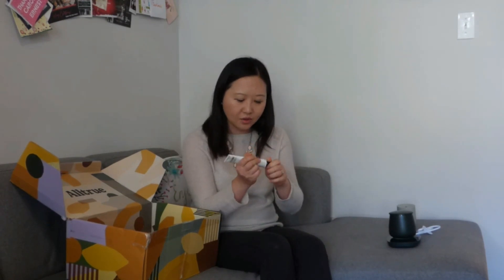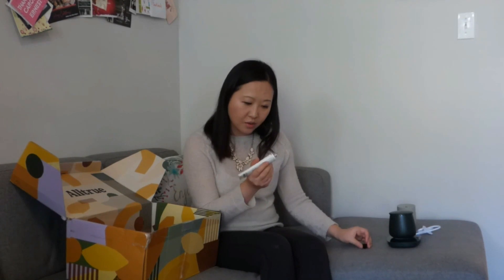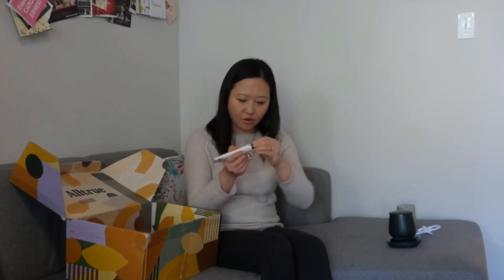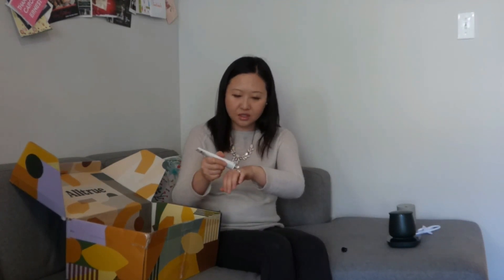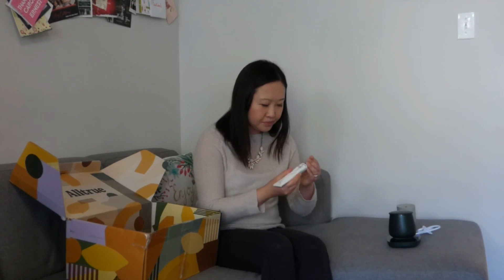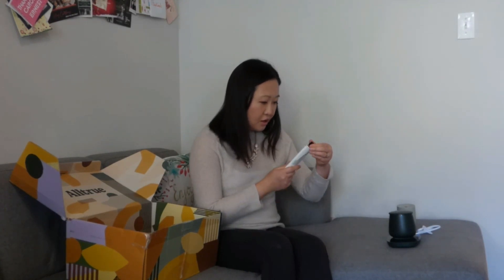Alltrue (Causebox) fall 2021 unboxing plus discount link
Let's open up the Alltrue Causebox fall 2021 box.

I love food and subscription boxes. I created this channel to share my love of food and subscription boxes and provide deals and coupons as well as honest reviews.

Alltrue Box: The annual subscription costs $199.80 ($49.95 a box) and the quarterly box costs $54.95.
In unboxing, I forgot to mention Aloette Winkable Vegan Mascara. It is good. I was wearing it in the video.

*VIDEO EQUIPMENT*
Panasonic LUMIX FZ80 4K Digital Camera
Microsoft Surface Laptop 3